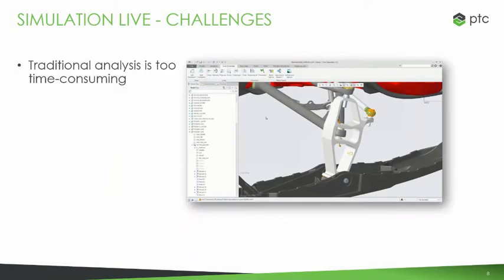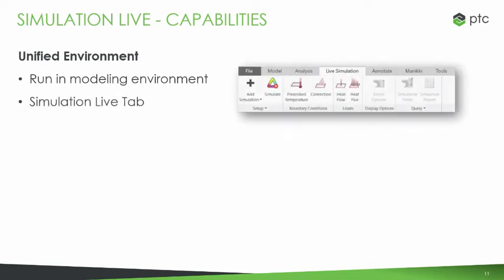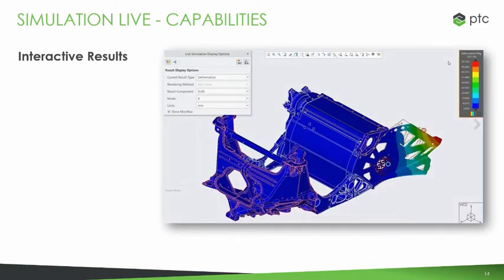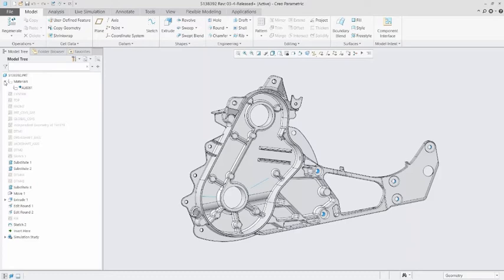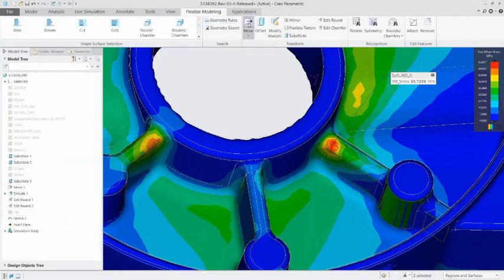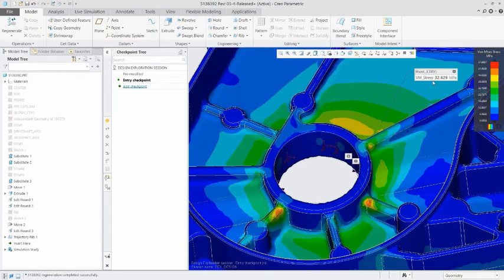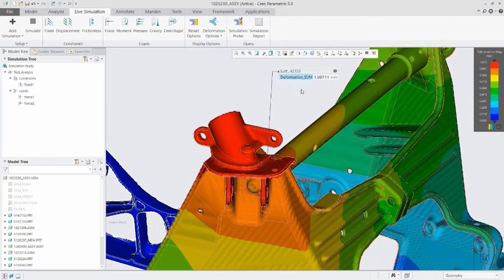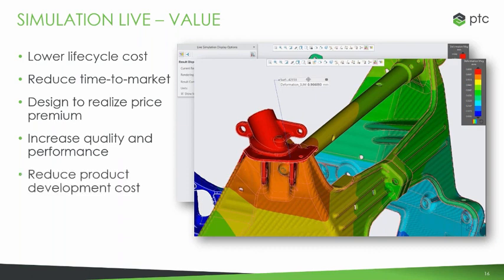Creo Simulation Live: Fewer prototypes. Less rework. More real-time simulation.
Creo Simulation Live allows non-simulation-experts to quickly and easily run analysis on their CAD designs.

PTC and ANSYS partnered together to provide a platform that gives you real-time simulation - removing the daunting time it takes to run analysis early on in your design process.

Simulation that can take you weeks to run, can now be produced in seconds. Product design execution can now happen faster than ever with Creo Simulation Live.

You can instantly get thermal, modal, or structural feedback. Accelerate product development with this simple, easy-to-use simulation tool which you can access directly in Creo once it's activated.

PLATFORM SUPPORT AND SYSTEM REQUIREMENTS
Please note that Creo Simulation Live can only be used on machines with the following GPU specifications:

Dedicated NVIDIA CUDA-enabled graphics card.
Minimum 4 GB video RAM (8 GB video RAM recommended)